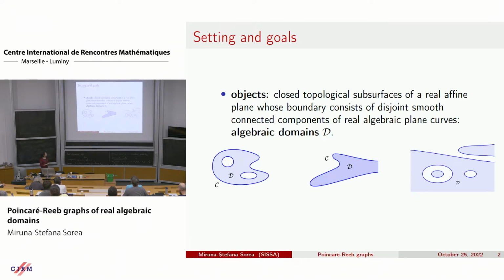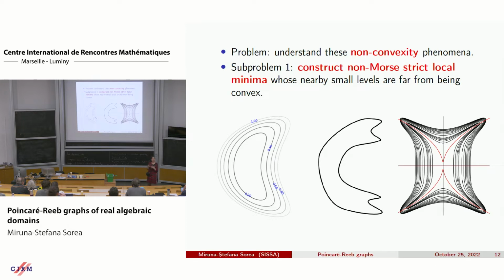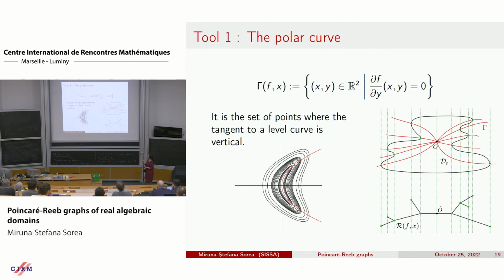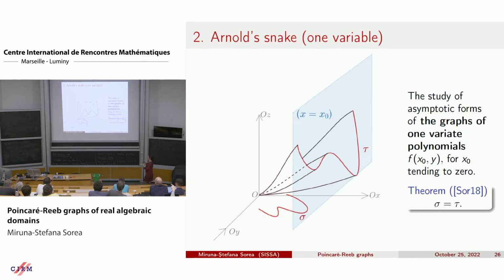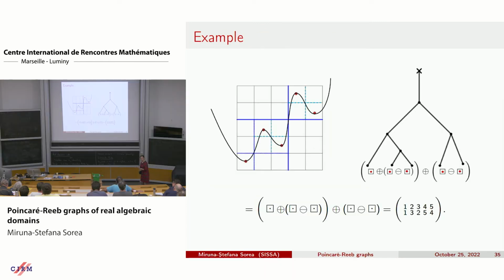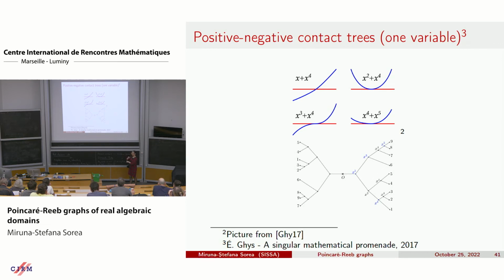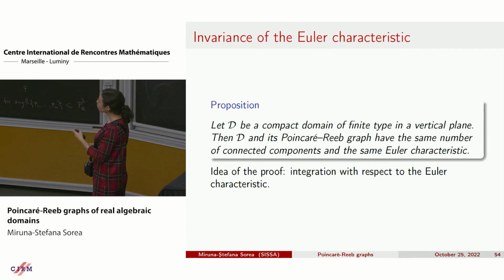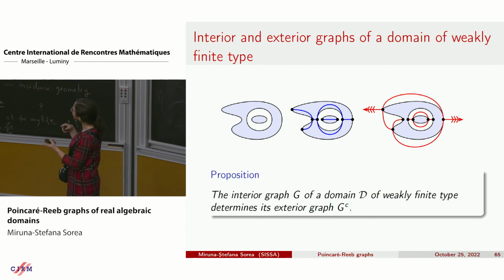Miruna-Stefana Sorea: Poincaré-Reeb graphs of real algebraic domains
CONFERENCE

Recording during the thematic meeting : "Real Algebraic Geometry" the October 27, 2022 at the Centre International de Rencontres Mathématiques (Marseille, France)